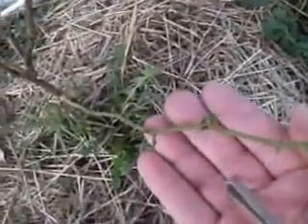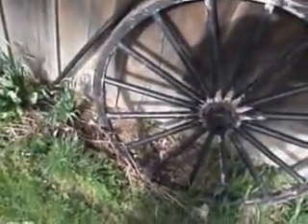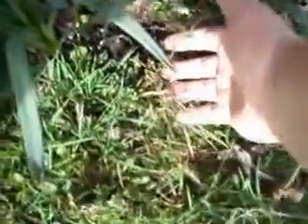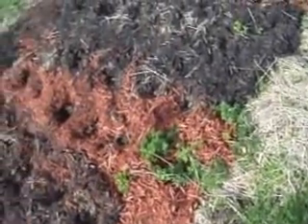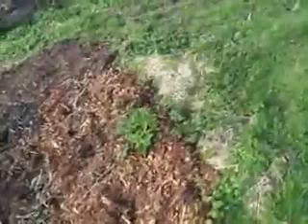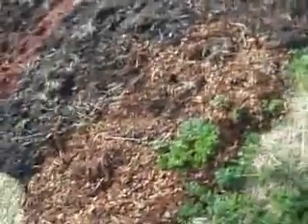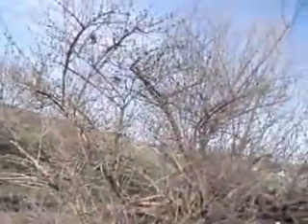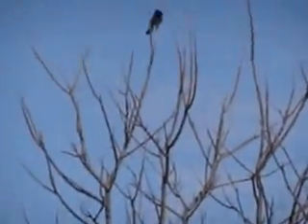Berry Garden in Western New York - Morning Stroll on Good Friday, Lots of New Growth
There's plenty of New Growth this Good Friday.